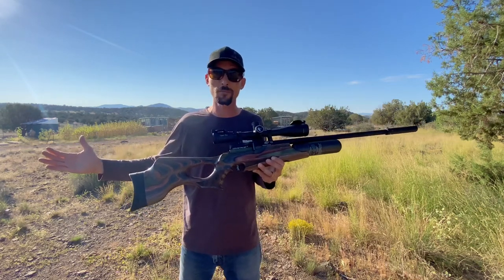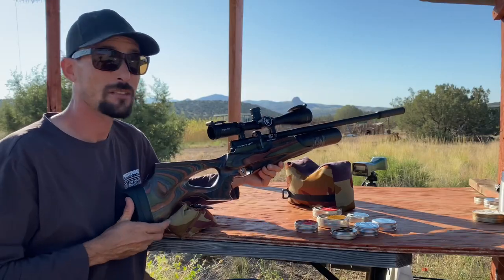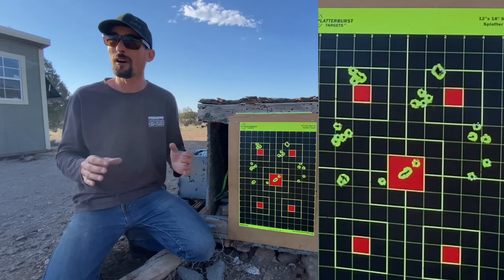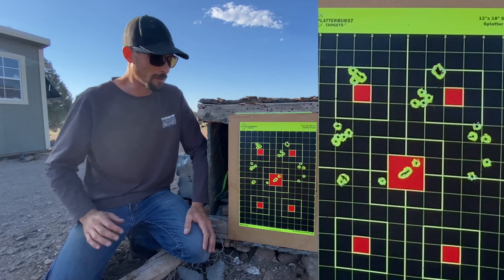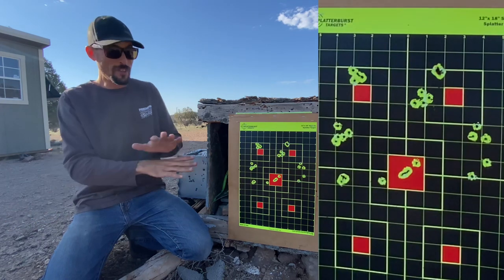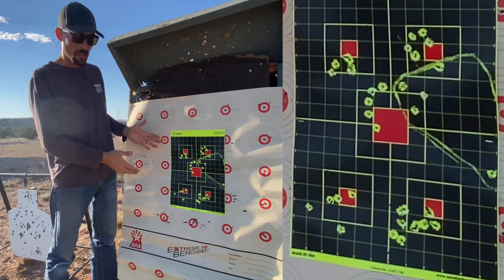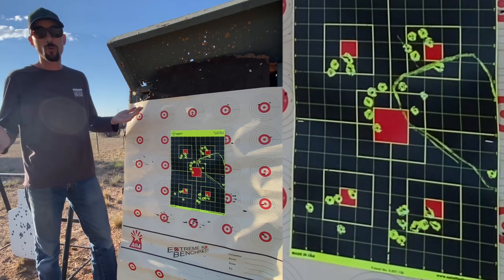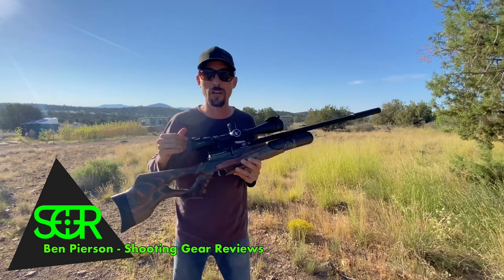Daystate Wolverine HPR .22 REVIEW - Powerful & Accurate, what else do you need?!￼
The Daystate Wolverine HPR is a perfect example of what airgun technology has brought us to in the year 2022. This airgun in .22 caliber offers an amazing combination of power and accuracy and style! But that’s pretty much what you’d expect from any Daystate airrifle as they are some of the finest in the world. ￼